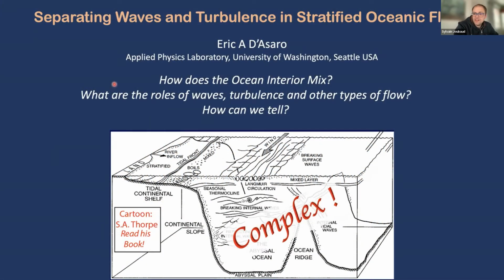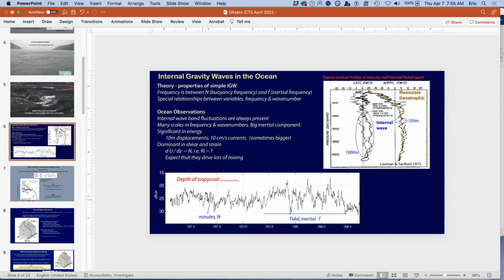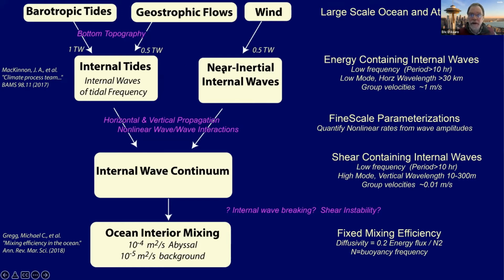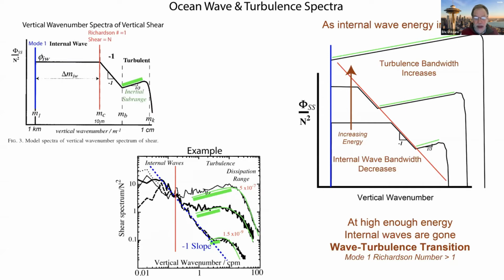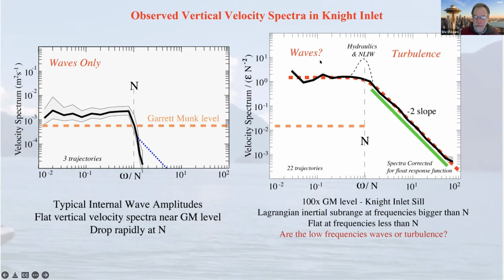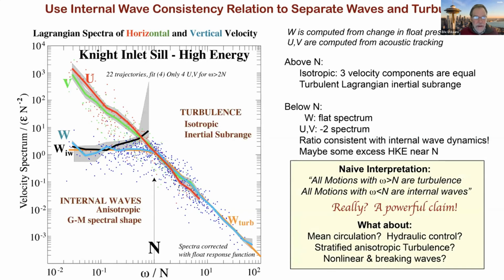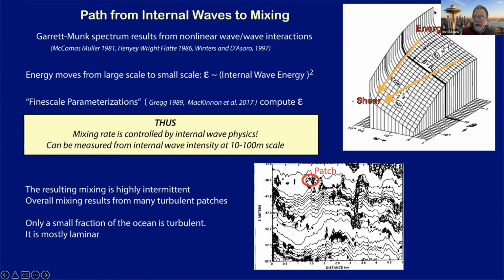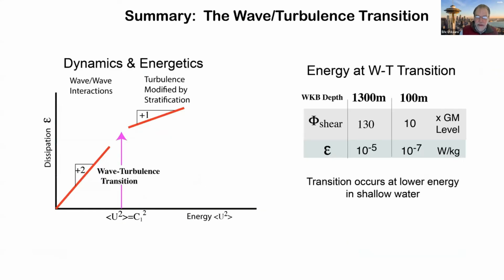Separating Waves and Turbulence in Stratified Oceanic Flows by Eric d’Asaro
DISCUSSION MEETING

VENUE: Online